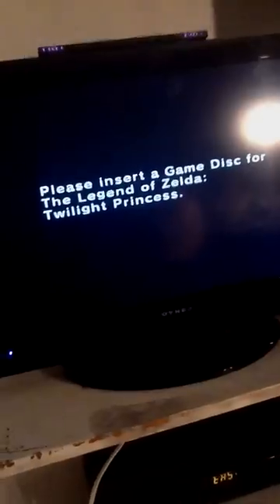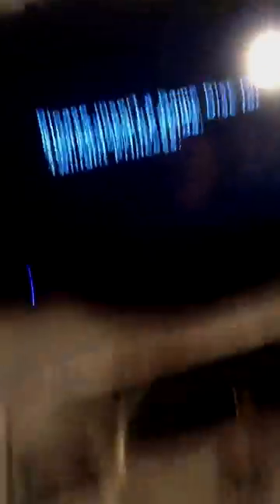Trade binder update 09/24/2011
Update...
Go to channel for my wants...and I can also take cash...
But mostly need dark souls which have to be absolutely mint...no exceptions...I collect them and would gladly give multiple cards for them...enjoy!